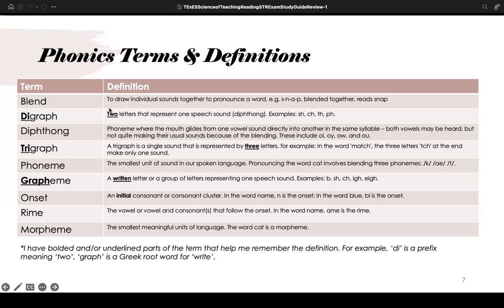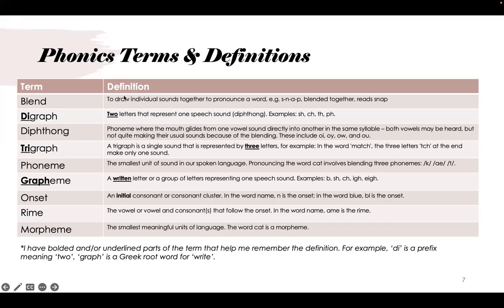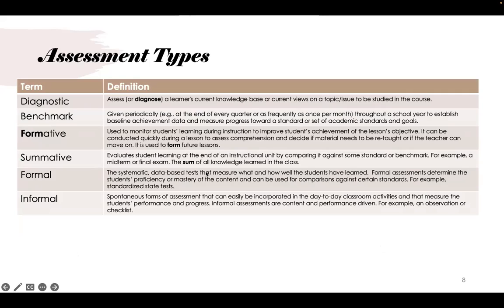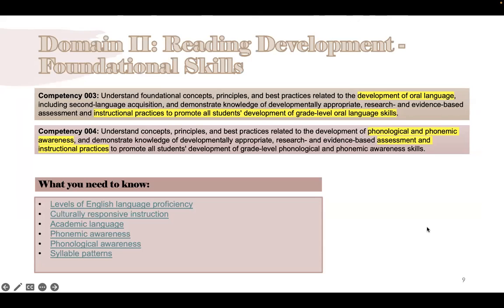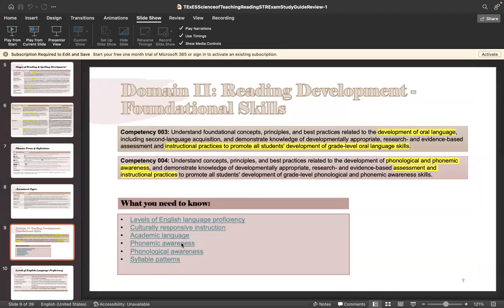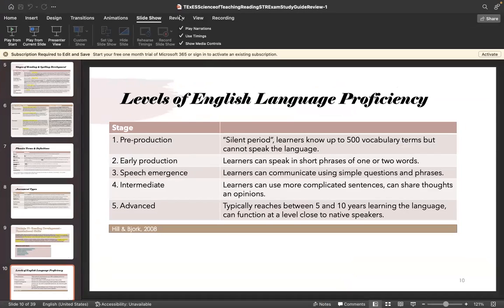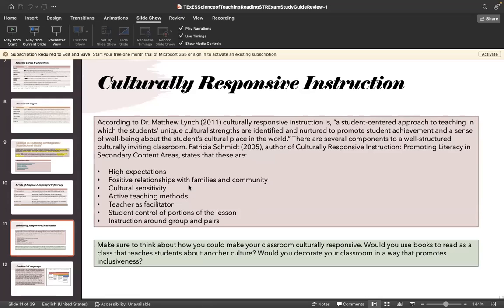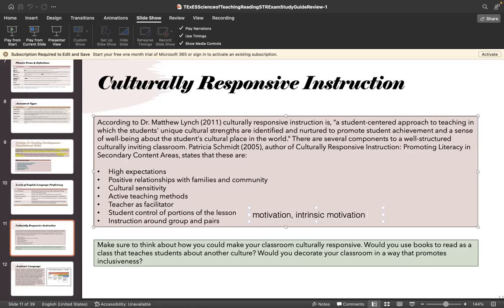TEXES STR- Science of Teaching Reading Preparation